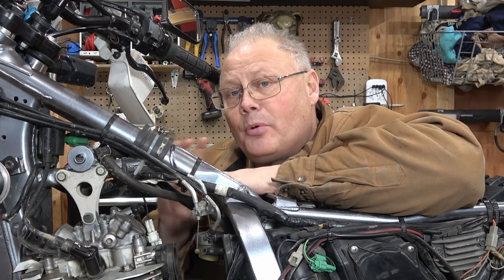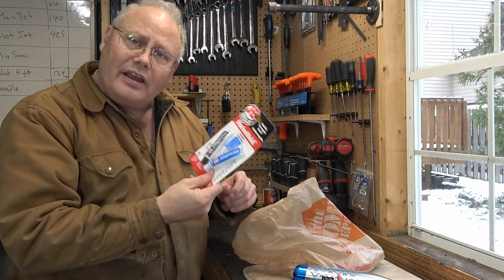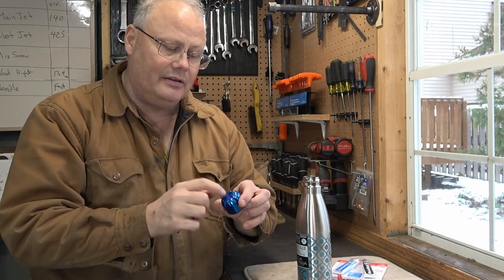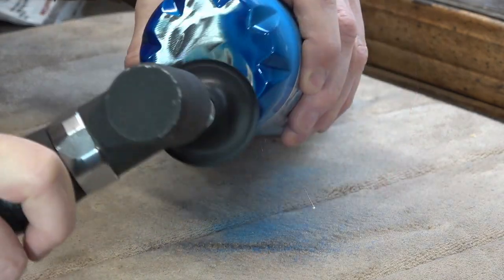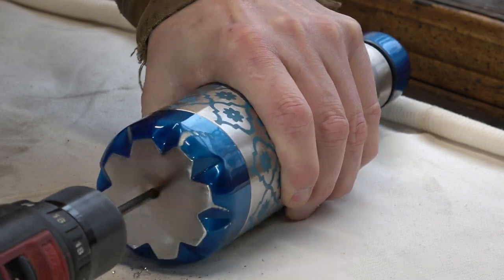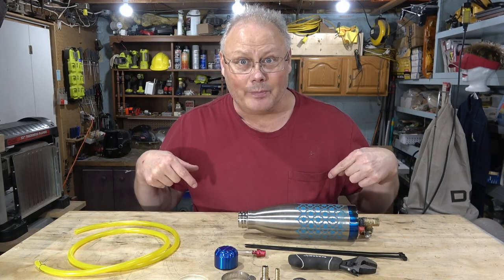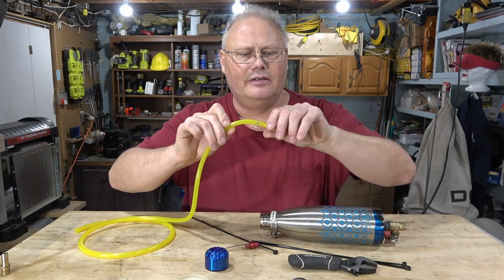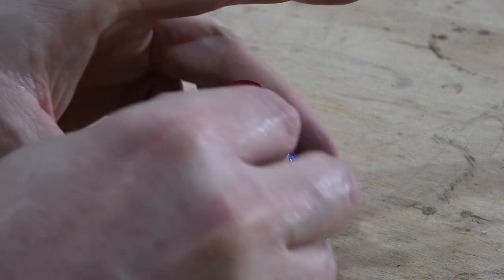Today I make a Hanging motorcycle fuel bottle for your shop.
Hanging motorcycle fuel bottle

Dino’s Tinker Shed, S2-Ep5. Hanging motorcycle fuel bottle
In this episode I will show you how to build a hanging motorcycle fuel bottle.
A hanging motorcycle fuel bottle is handy for testing your engine in the shop without having to reinstall your standard fuel tank. In my case I preformed some carburetor modifications and wanted to make sure the bike started and ran before I put on the stock tank.
I made this project from easy to find parts sourced from the dollar store and the local hardware store. Total cost was around $20 Canadian as compared to $80 if I bought a bottle of equal quality online.
As I state in the video this is not intended to store fuel in long term but only for use while testing an engine and then I drain the left-over fuel back into an approved storage container. In all cases be safe when handling fuel of any type and extinguish any potential ignition sources before you use the bottle.
As always, I hope you watch the entire video, but I have included time code chapters below if you want to skip to a certain spot.
Time code chapters:
00:00- Cold opening
01:00- Introduction
01:20- Overview
02:48- Parts overview and project
06:16- Preparing the fuel bottle
08:27- Installing the fuel shut off
10:49- Gluing in the shut off
12:50- Testing for leaks
14:12- Attaching fuel lines
15:45- Attaching the hanging loop
16:32- Installing the vent cap
17:41- Summary